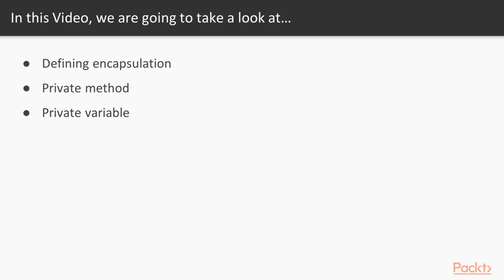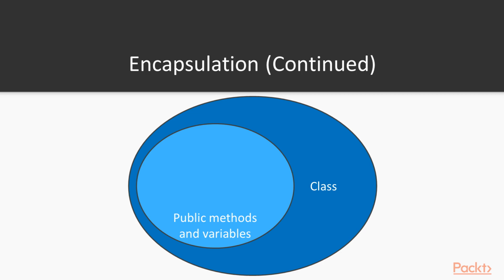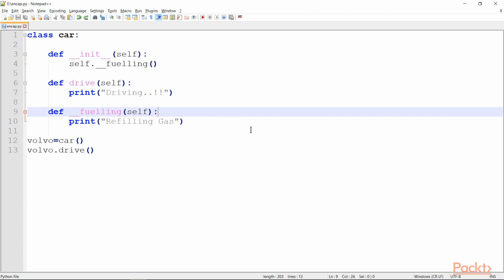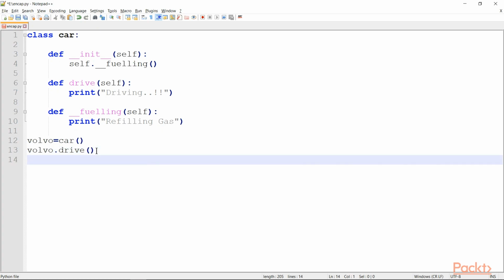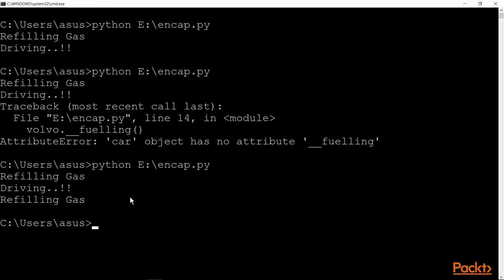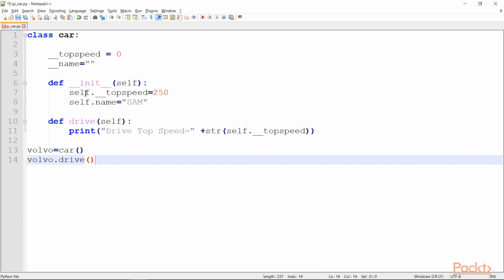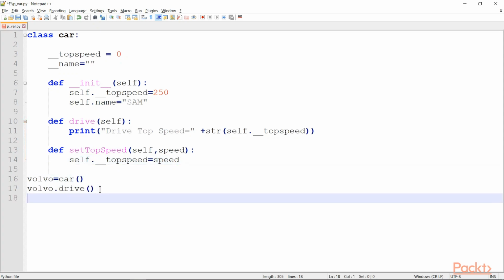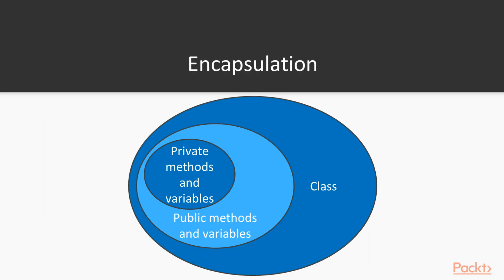Getting Started with Object-Oriented Programming in Python 3: Encapsulation Methods|packtpub.com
This video tutorial has been taken from Getting Started with Object-Oriented Programming in Python 3. You can learn more and buy the full video course